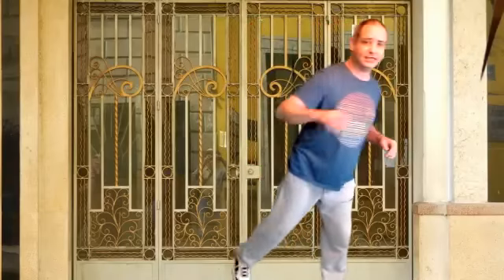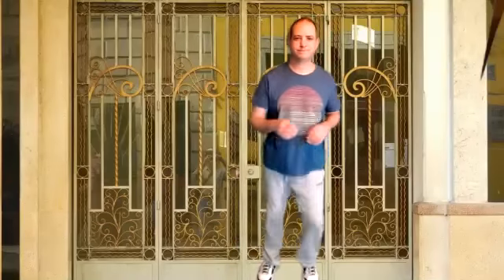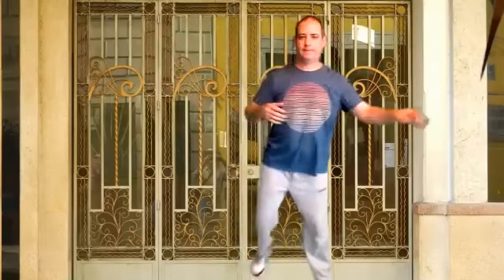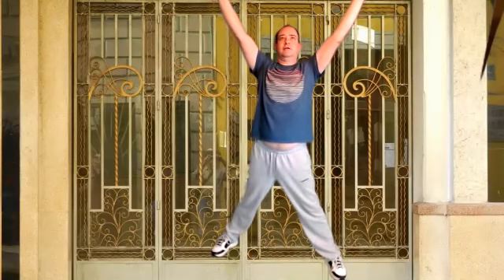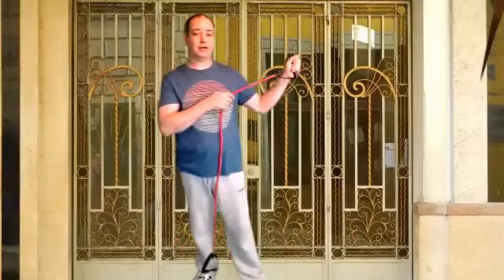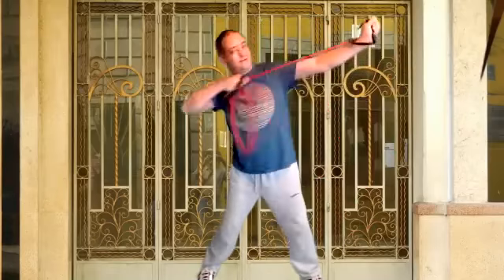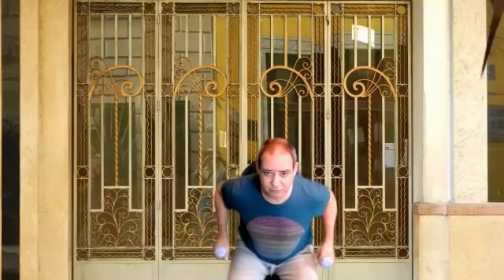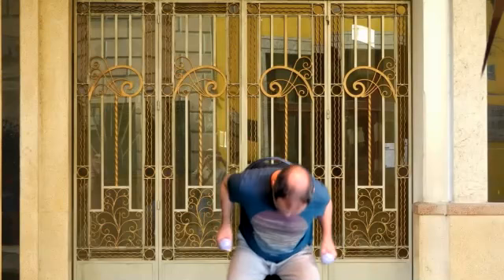HIIT Training Floor Aerobics Mix 10/11/21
Floor aerobics intermixed with Tabata HIIT training.
10 Senior Tabata intervals total with weights at the end.
Push yourself to a higher intensity.